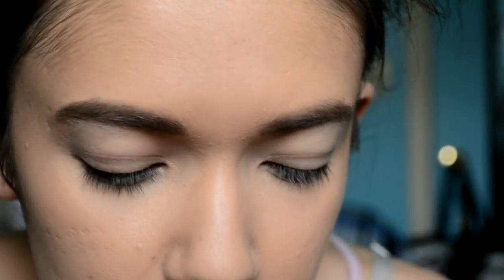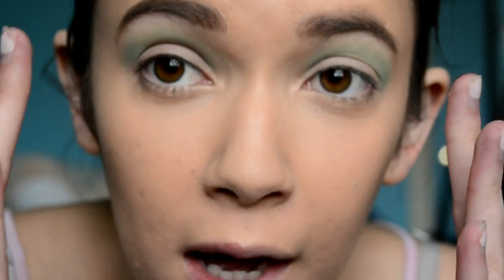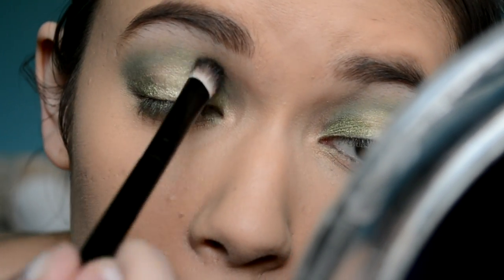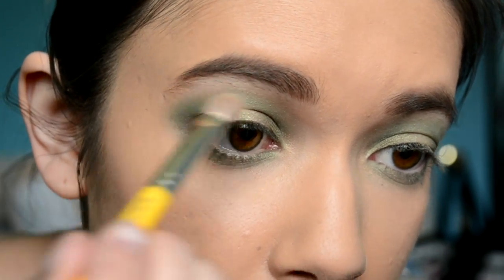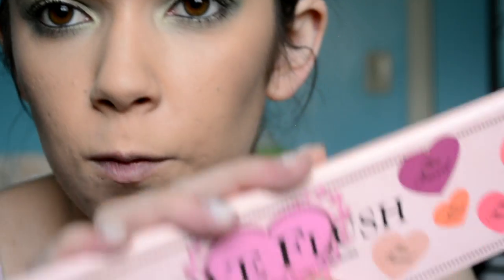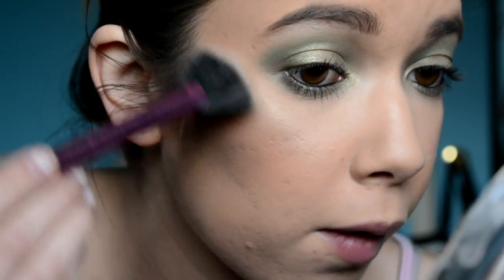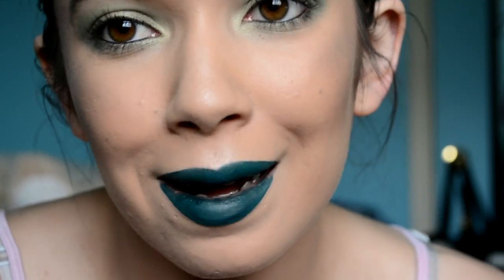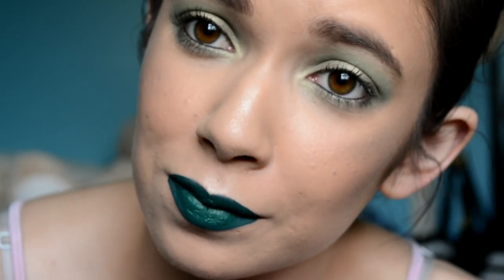Rainbow Series: Green (Mental Illness Awareness)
Another day, another installment of my Rainbow Series! Today's color is green for mental illness.

For more information on mental illness please visit nami.org

Products Used:
-Smashbox Photo Finish Foundation Primer
-Urban Decay All Nighter Foundation in 5.0
-NARS Soft Matte Complete Concealer in Custard
-Laura Mercier Translucent Loose Powder
-Benefit Ka-Brow in 3
-NARS Pro Prime Eyeshadow Primer
-Urban Decay Vice LTD Reloaded Palette (Anonymous, Mildew, Acid Rain)
-Smashbox Cover Shot Bold Palette (Sell Out)
-NYX Retractable Liner in Black
-Too Faced Better Than Sex Waterproof Mascara
-Kevyn Aucoin The Sculpting Powder in Medium
-Too Faced Chocolate Soleil Matte Bronzer
-Too Faced Love Flush Blush in Baby Love
-Lorac Pro Metal Palette (Clover, Quartz)
-Sephora Collection Cream Lip Stain in 29 Dark Forest
-Kat Von D Studded Kiss Lipstick in Plan 9